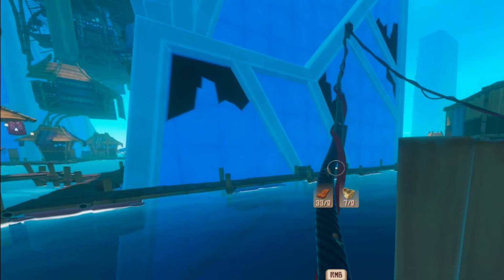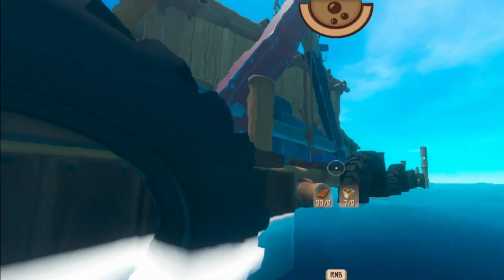Raft Day142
Im drawing powercabels trying to make it work